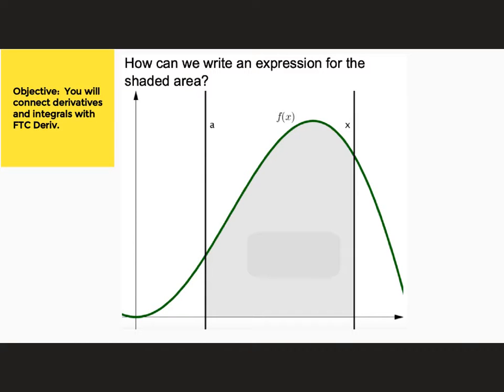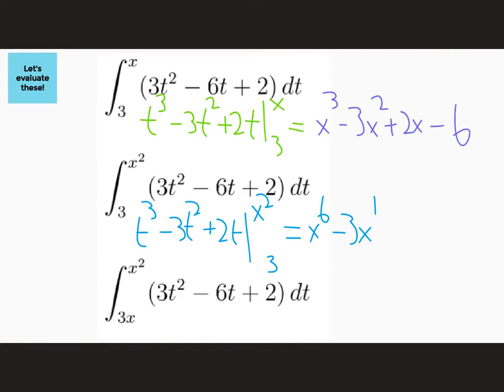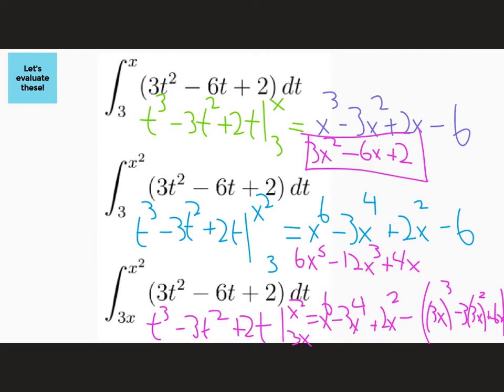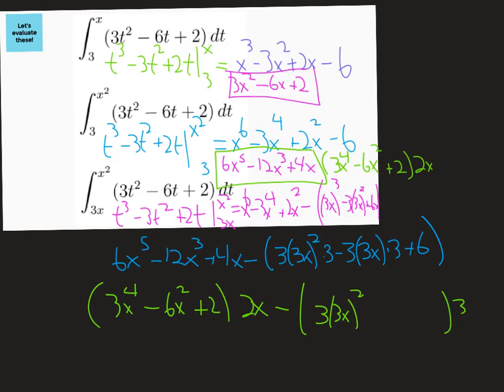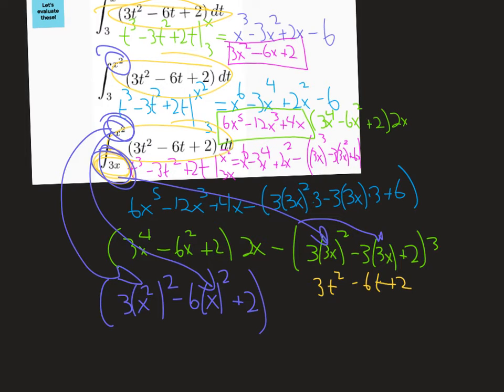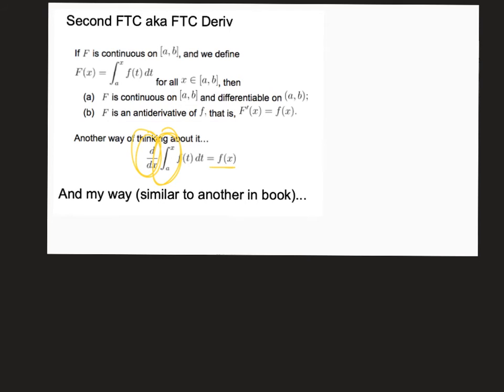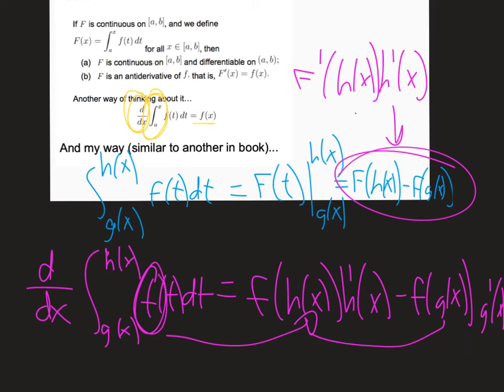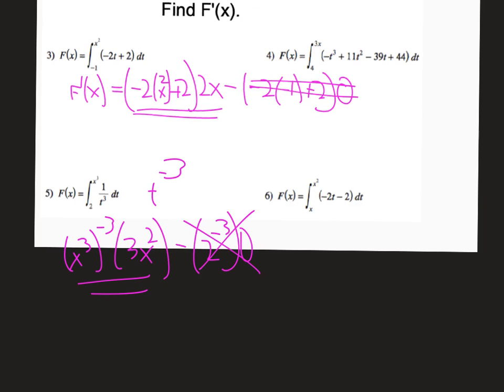BC Week 8b FTC derivative